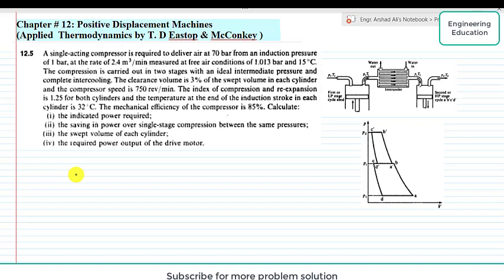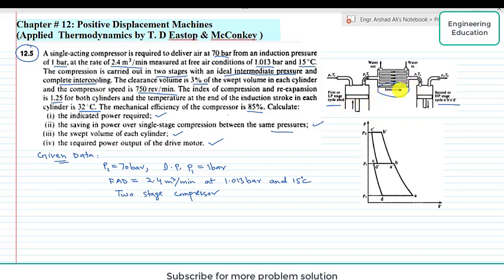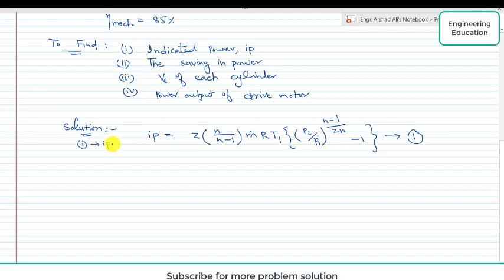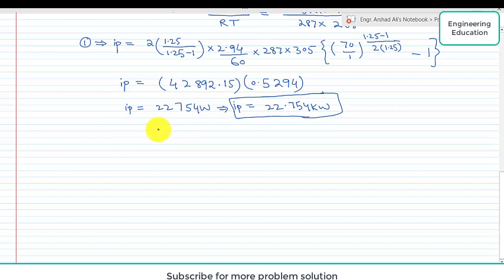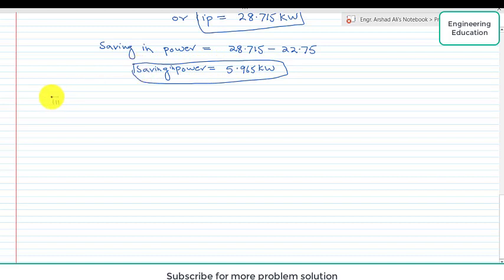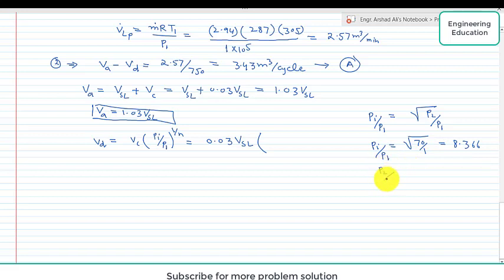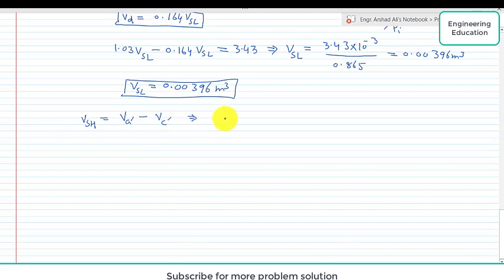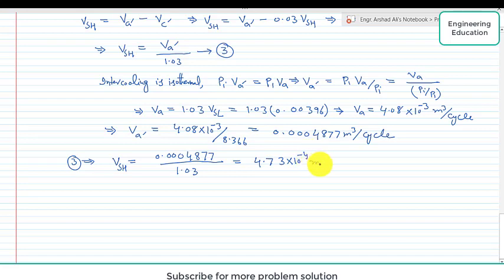Problem Solution 12.5| Positive Displacement Machines| Applied Thermodynamics by McConkey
This lecture covers solution of power plant related problem.